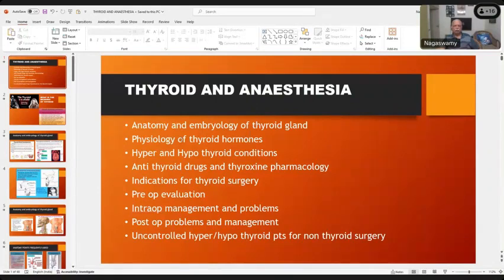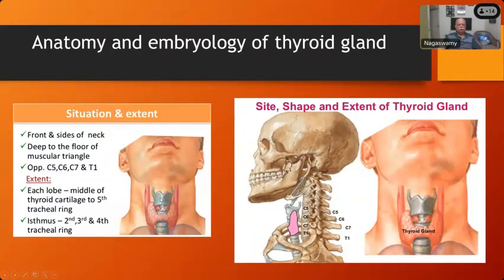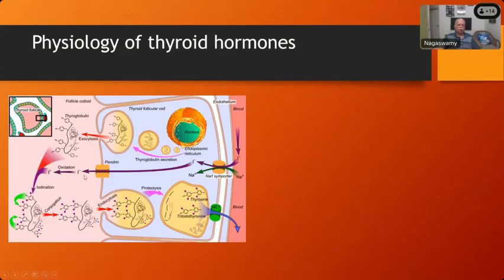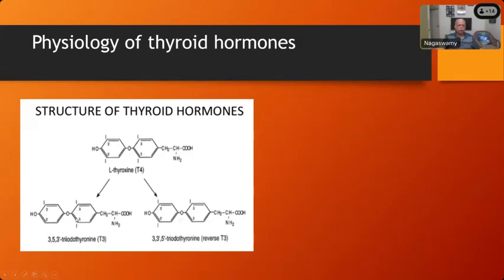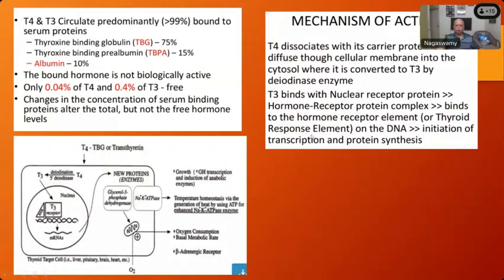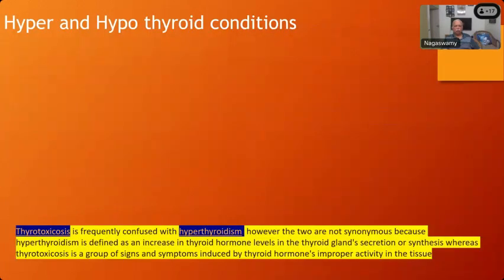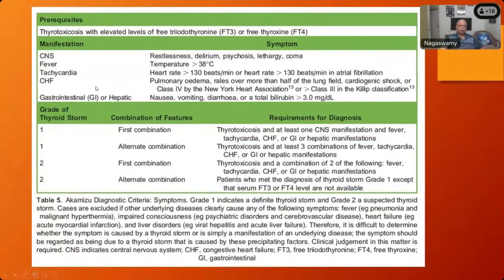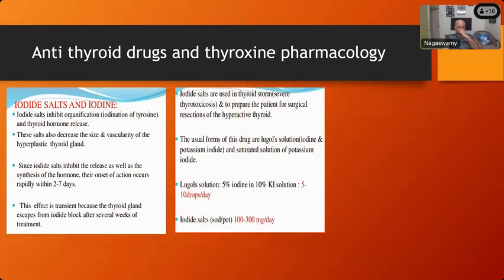11 DEC 2023 THYROID CASE PRESENTATION WITH PROF V NAGASWAMY